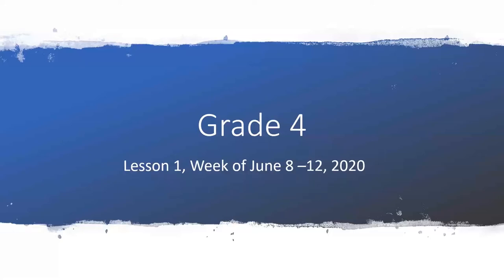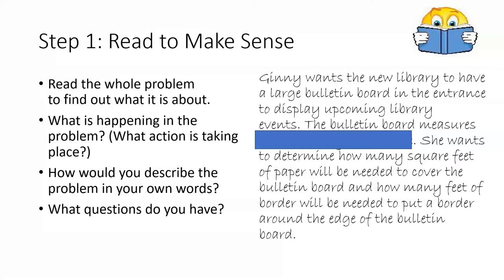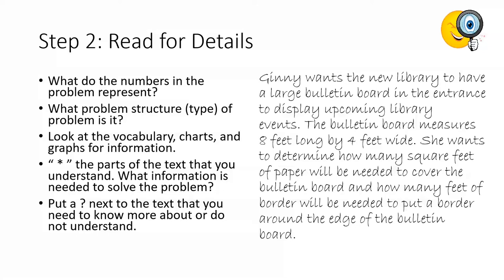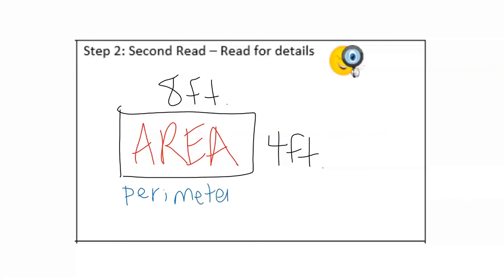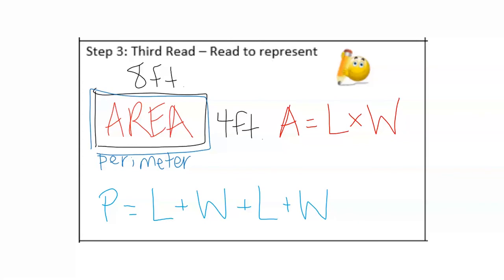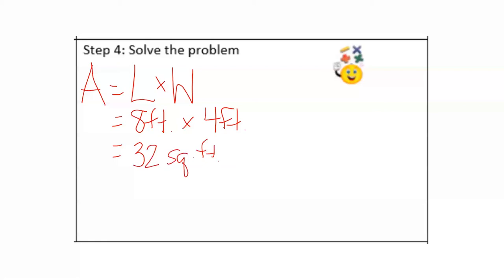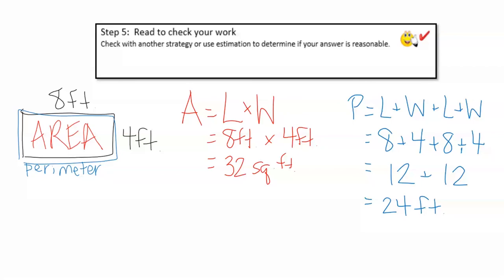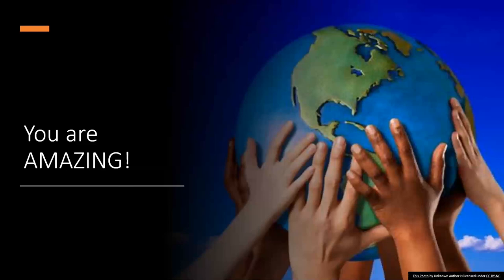BCPS Teacher Lessons - Grade 4 Math Ep9 6-10-20